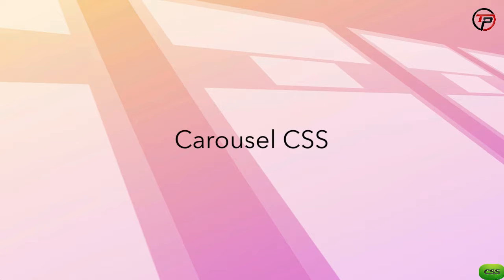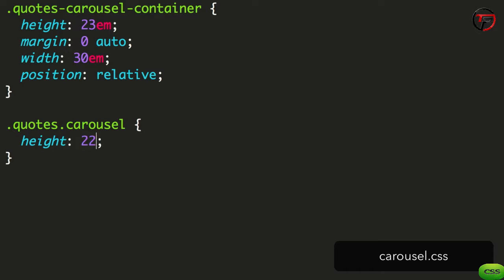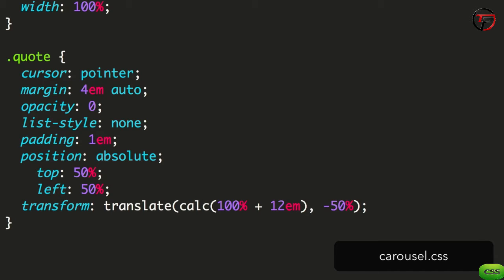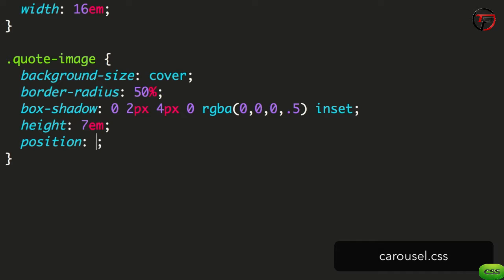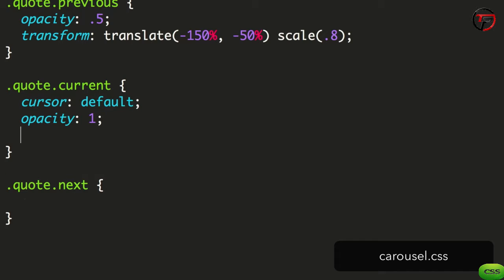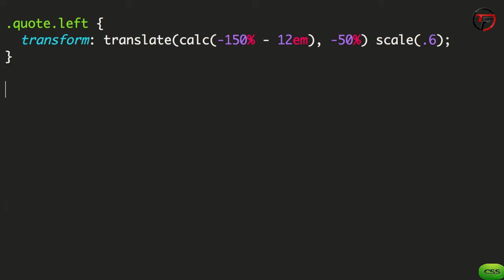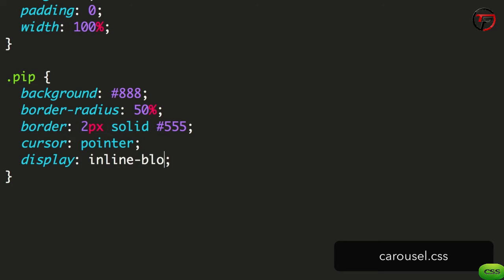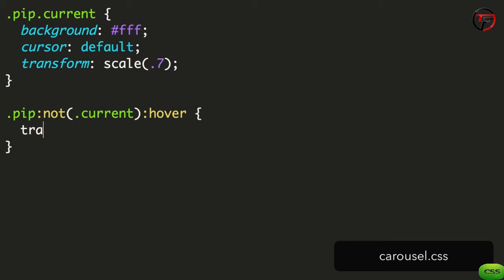CSS Advanced Tutorial: Carousel CSS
Carousel CSS.

Now that we have the HMO we need for our list of quotes. Let's add the CSS to make it look a bit more like a carousel. In this lesson we'll be styling the list of quotes we built using each TMF As well as the Progress Indicator pips that we added. We'll also think about the states of the carousel and how we might be able to use CSS transitions to

animate between these states to get started.

Open the module for code file and look for Folder 0 to start a completed version of this lessons code is in the folder 0 2 and so far we've created a couple of unsigned lists. Let's transform this boring list into something more interesting in the CSS folder.
You'll find an empty file called carousel dot CSS. This is where we'll add the styles First up we'll need to style our container we add the style block for the quotes carousel container this simply gives the container a height width and places it in the center of the screen using an auto value for the left and right margins.
Lastly we set the position to relative so that we can perform absolute positioning within this container inside this container.

We have two lists one for the quotes and one for the Pips. We begin with the quotes. This is a container for each of the quotes. So we're giving it a height and width as well as its own position value so that we can use absolute positioning. Next we'll style the quotes
Firstly we'd like to let people click or tap on the previous and next quotes to prompt the carousel to move that direction. We can make this visible using the cursor property.
This will make the mouse cursor show a hand as if it's a link.
We can then give the quote some margin and putting set the opacity to 0 so that the quotes are invisible by default and set the list style to none. Next we want to think about high we're positioning and moving these around. Ideally it would make sense for the crows to sit after the right of our Carousel and then animates in from the right.
We also want them to be centered vertically to do this.
We'll use position to set the top rate to 50 percent
we can then use a transform to push the quote over to the right I'm using calc here to push it to the edge of the container 100 percent. Then a further 12 m so that it's beginning outside the container and then pulling it up by applying minus 50 percent to the y axis transform so that it'll be centered vertically.
What we're doing here is placing the element close to the middle using absolute positioning but then using a transform to move it across to the right when we're setting up the current and other states. This should also be easier to manage as the quotes all begin somewhere around the middle before any transform is applied. Lastly we have the transition for this. We are transitioning the transform property over a one point five seconds and using a bunch of cubic base your timing function we then add a second transition property opacity as that will be animating.
Also this time a little quicker at point five seconds and will add a delay of point six seconds with a basic easy to timing function. With the containers and the quote styles that leaves the images for the images we'll make sure the background fits.
By using the cover background size we'll make them circular using a border radius of 50 percent and add a little box shadow to make it look like the image is showing through a cut to the page. We also give the images a height and width and position them at the top of the quote container so far.
We've added a lot of styling but since the quotes have an opacity of zero there's not much to see.